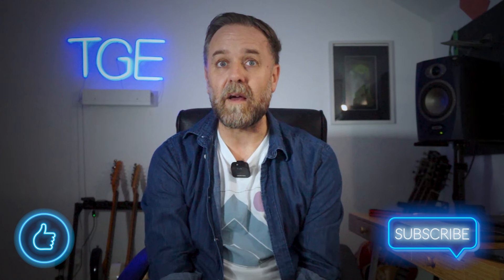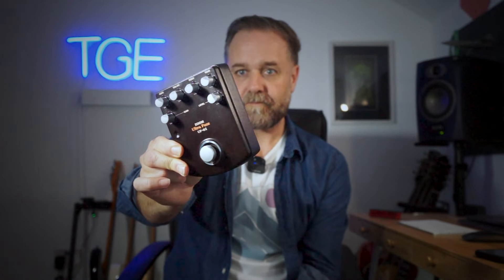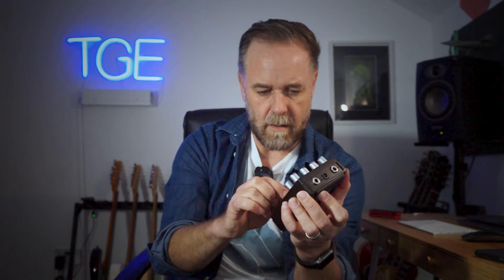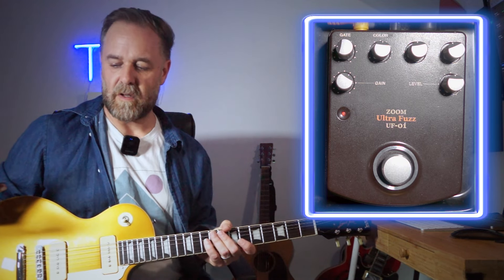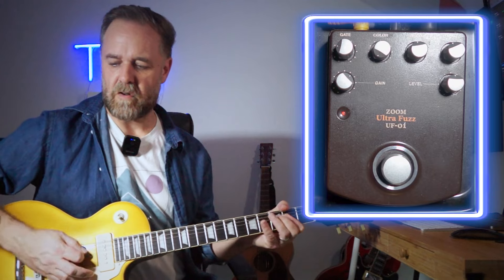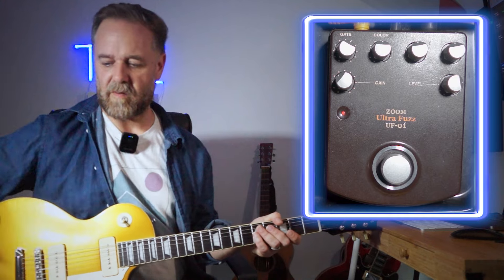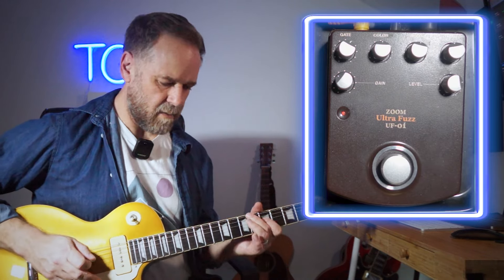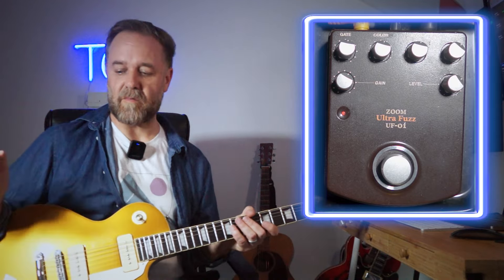Zoom Ultra Fuzz UF01. A really great versatile fuzz. Overdrive to Glitchy fuzz.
The 4th instalment in the Golden Oldies series of videos. In these videos I dem,o pedals that not made anymore or at least not much spoken about if they are. Nevertheless they are all top notch pedals at what they are designed to do.

This is no exception. The Xoom UF01 is a 6 knob fuzz that is capable of a vast array of tones. But it's not a simple plug and play affair there are 6 knobs that control the Gain, Volume and Tone shaping as well as a gate. It can do fuzzy low gain drive sounds, high gain distortion, Ripping fluid lead sounds and gated spitty wonderfulness.

And at over 20 years old I guess it's a vintage pedal. It's so well made though that I'm not at all surprised it's still working perfectly.

If You want to know more about Gain pedals in general check out this great new video course from Wampler where you can learn about all kinds of Gain pedals. Everything including Overdrive, Distortion, compressors, boosts, fuzzes, noise gates and buffers. The great Brian Wampler delivers the whole course himself and his knowledge of and passion for tone really shine through making this very extensive course continually engaging and entertaining while still being educational.

Top marks to Wampler for this really brilliant piece of content.

Thanks
Rob